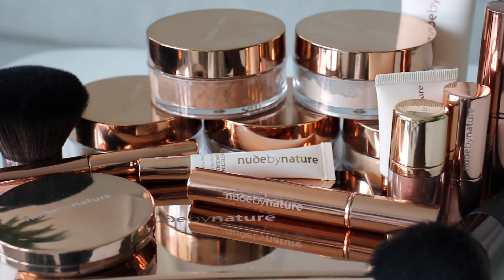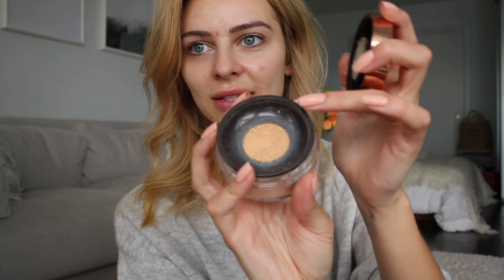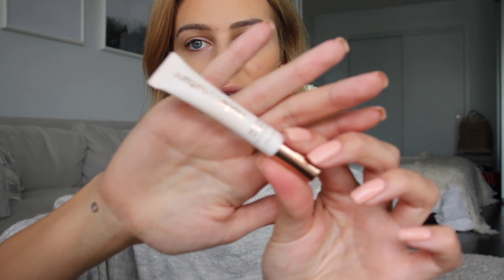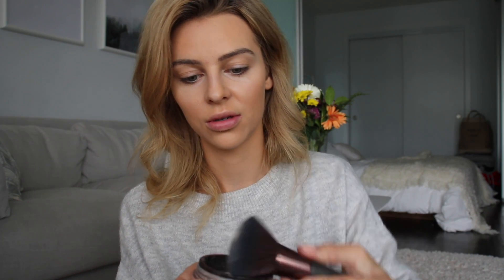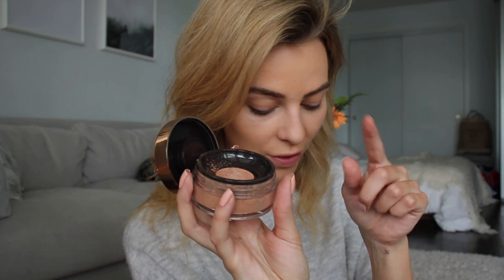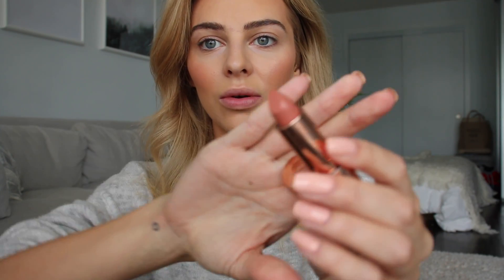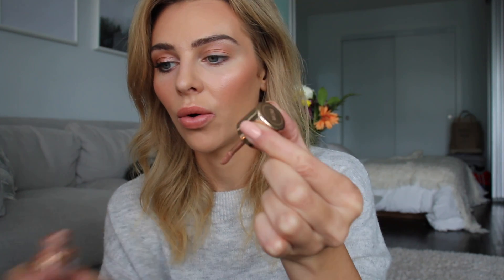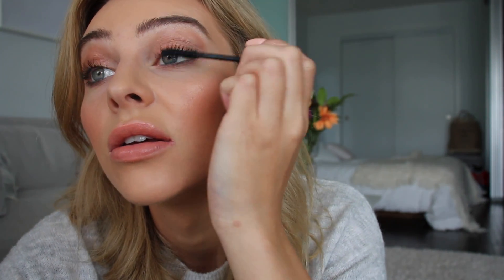Bronzed & Glowy Natural Makeup | Nude By Nature Tutorial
Products Used:
Nude By Nature Perfecting Primer
Nude By Nature Radiant Loose Powder Foundation (W4, Soft Sand)
Nude By Nature Perfecting Concealer (03, Shell Beige)
Nude By Nature Flawless Concealer (03, Shell Beige)
Nude By Nature Translucent Loose Finishing Powder
Nude By Nature Precision Brow Mascara (Brown)
Nude By Nature Natural Glow Loose Bronzer (01, Bondi Bronze)
Nude By Nature Cashmere Pressed Blush (Desert Rose)
Nude By Nature Touch of Glow Highlight Stick (Champagne)
Nude By Nature Moisture Shine Lipstick (02, Nude)
Nude By Nature Natural Wonders Eye Palette
Nude By Nature Perfecting Eye Primer
Nude By Nature Shimmering Sands Loose Eye Shadow (Rose Sand)
Nude By Nature Allure Defining Mascara (Black)

In collaboration with Nude By Nature :)